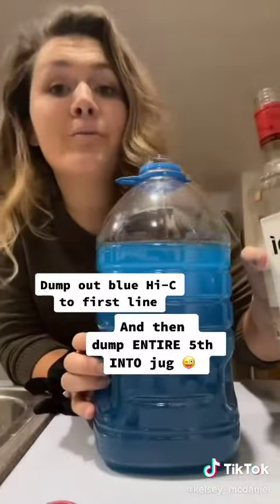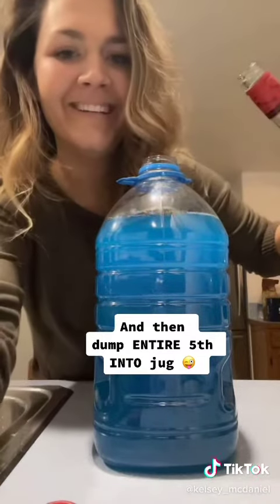Best Drink Eva